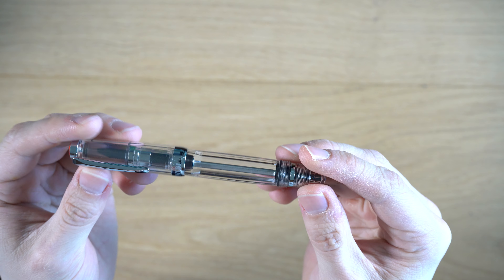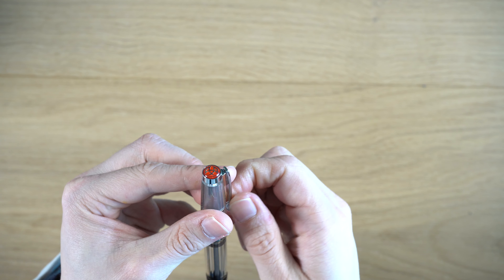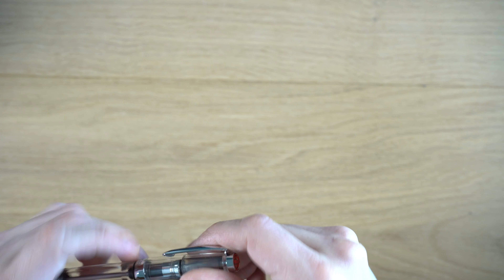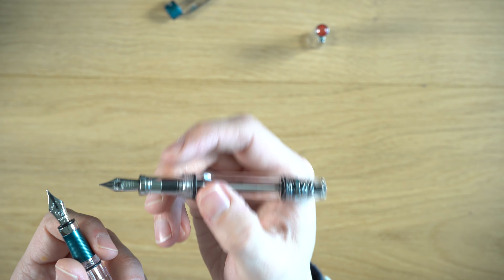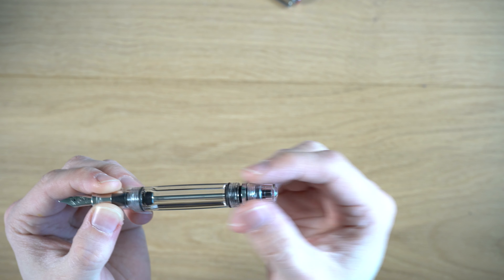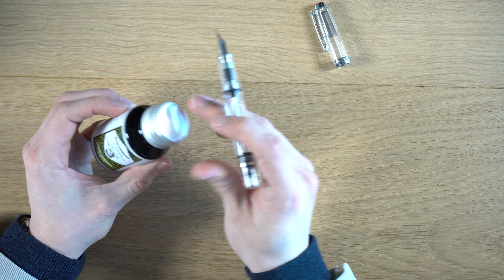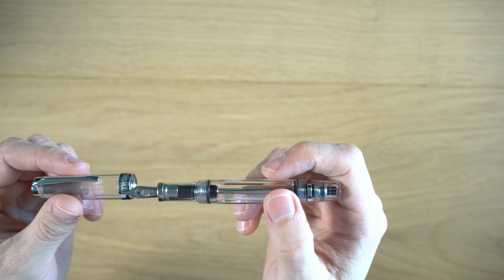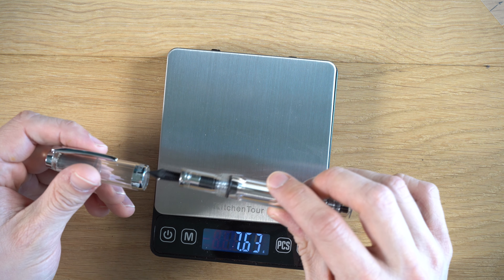TWSBI Vac Mini Fountain Pen Review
In this 4K video I review the TWSBI Vac Mini fountain pen. This pen features a vacuum filling system and a demonstrator body.

TWSBI Vac Mini - Smoke - F
TWSBI Vac Mini - Smoke - M
TWSBI Vac Mini - Clear - EF
TWSBI Vac Mini - Clear - Stub 1.1
TWSBI Vac20a Ink Bottle - Red

About this 4K video:
On Blake's Broadcast, I review the TWSBI Vac Mini fountain pen. This unique fountain pen features a compact demonstrator body and a vacuum filling system. This pen is great for travel as it features an ink shutoff that will prevent leaks while flying. It also works with the TWSBI Vac20A inkwell for easy no-mess filling.